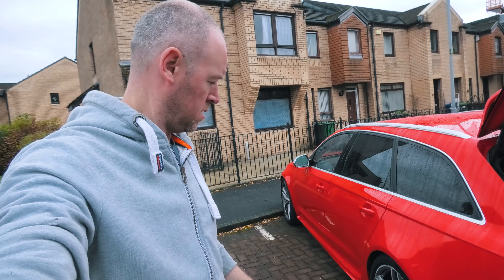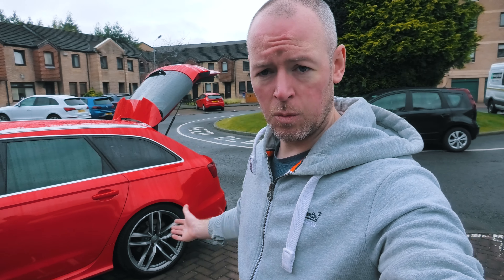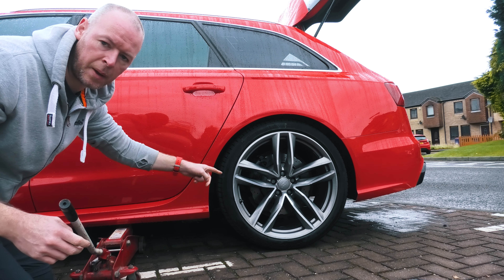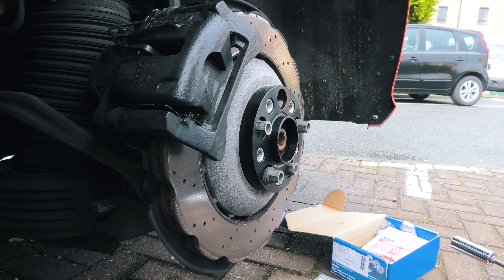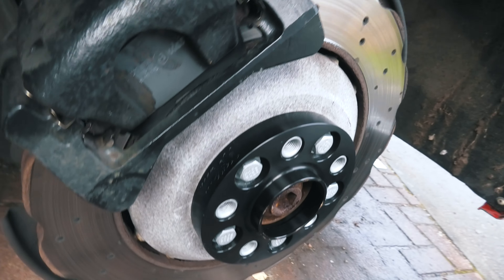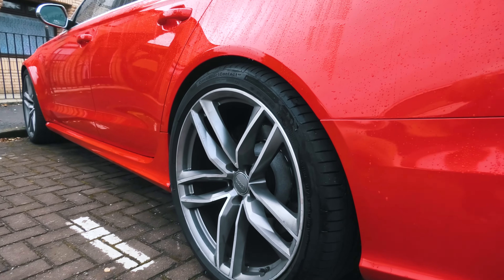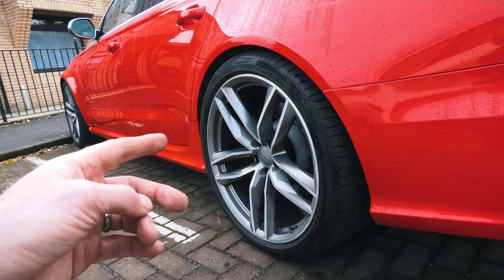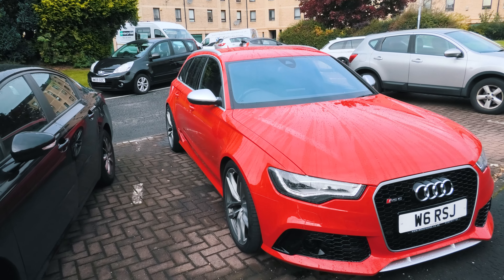H&R 20mm wheel spacers for the RS6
A simple upgrade for the RS6 this week, as I'm fitting a set of H&R spacers on the RS6. They're a bit more expensive than the generic ebay ones, but the build quality is fantastic. A small change, but I like it a lot!